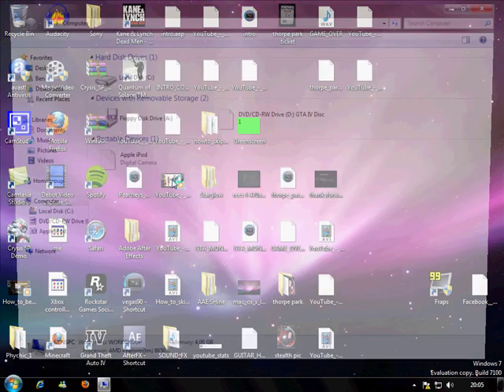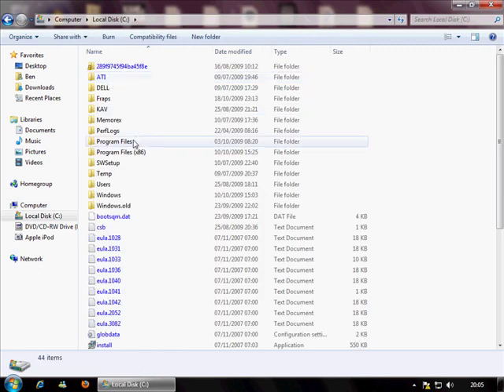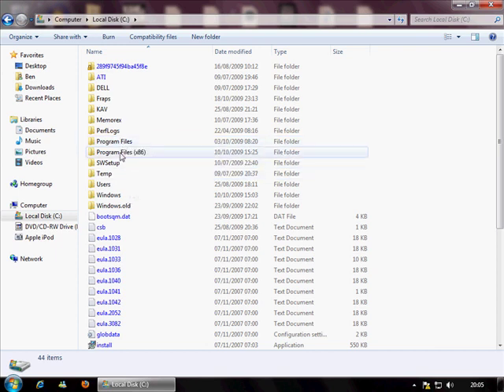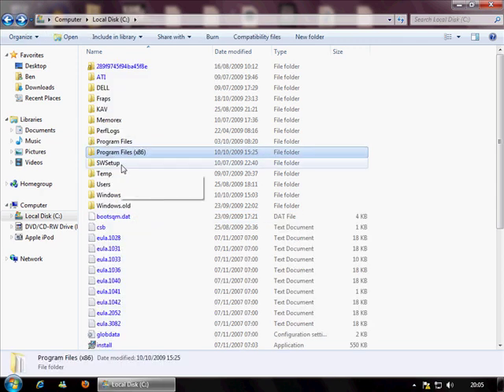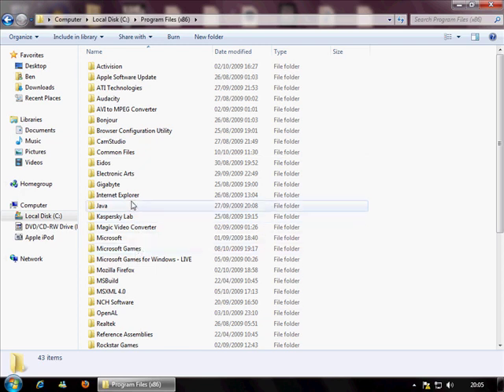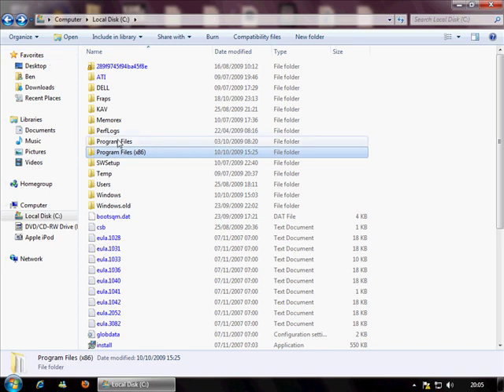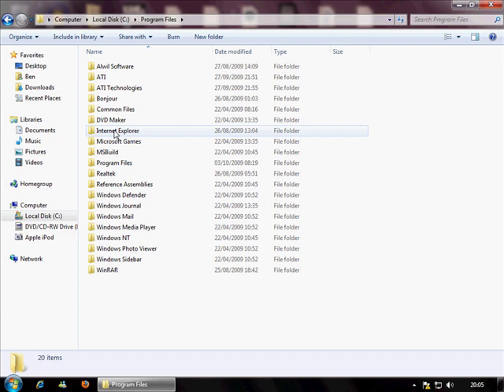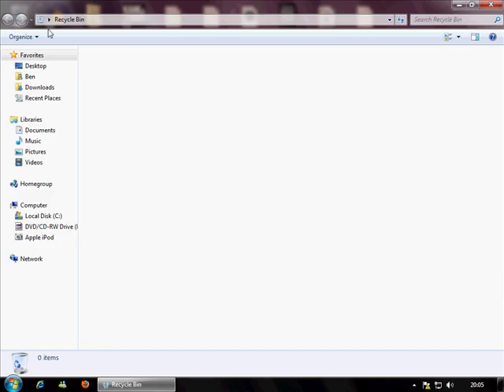#17 Remove Internet Explorer COMPLETELY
In this tutorial you will learn how to remove internet explorer completely from your system.